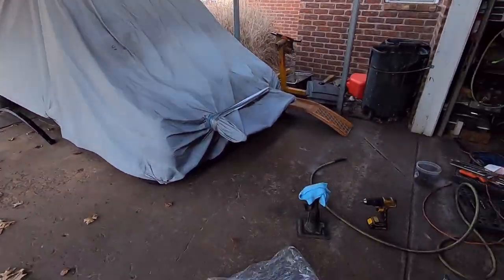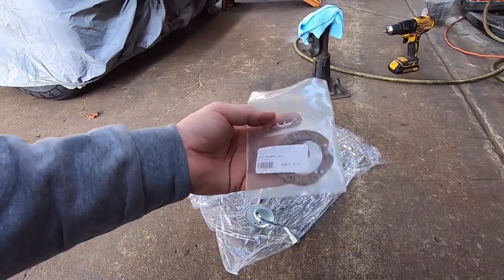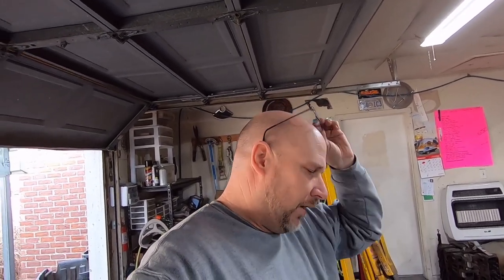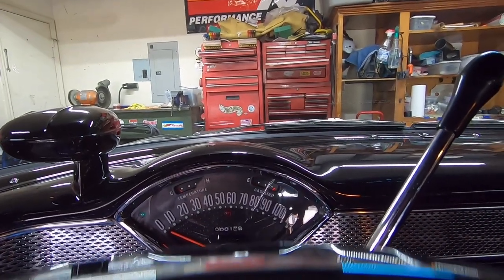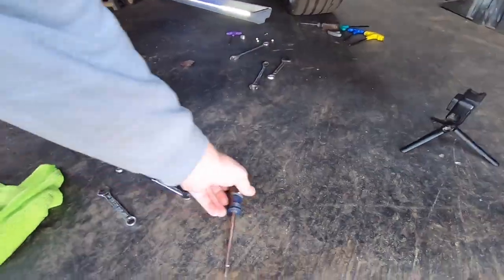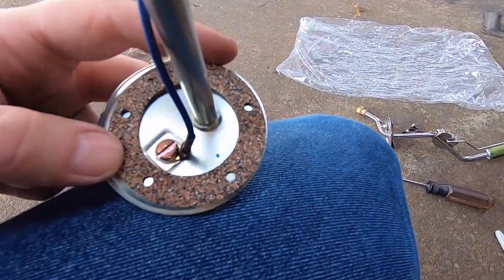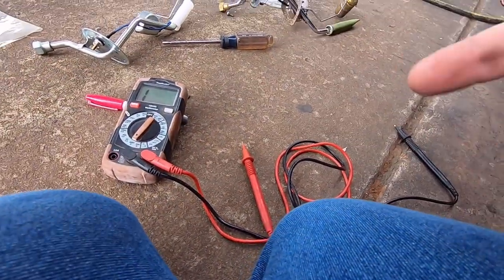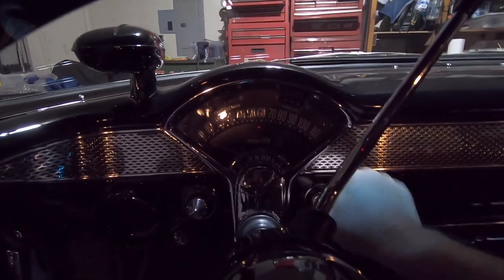Fuel sending unit test and swap. 1955 56 57 Chevy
Swapping out a dead (new) fuel sending unit  and how to test gauge.